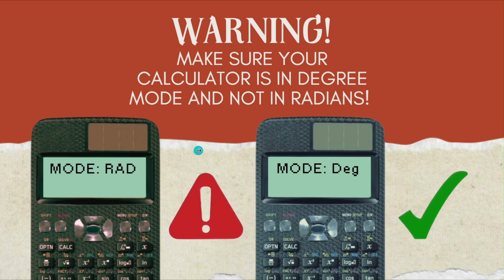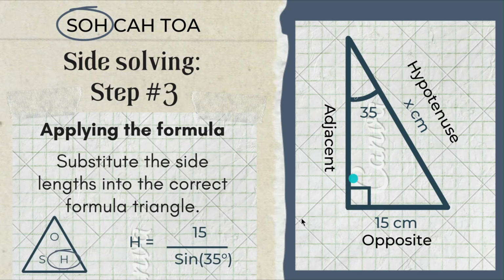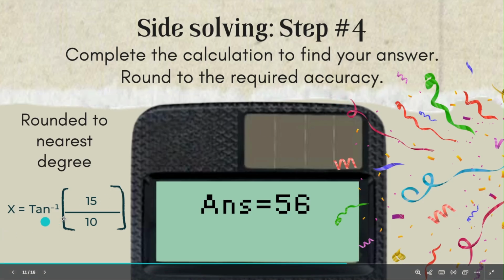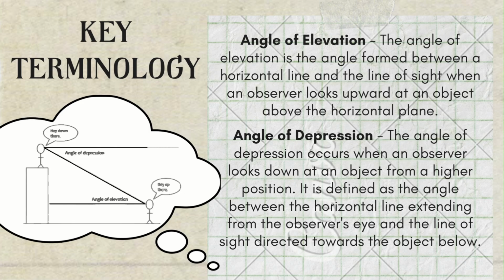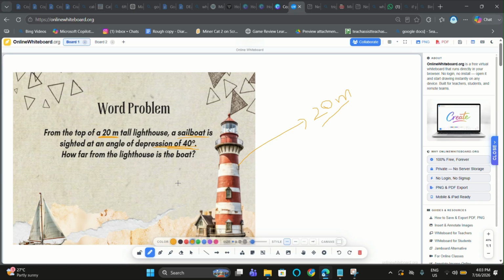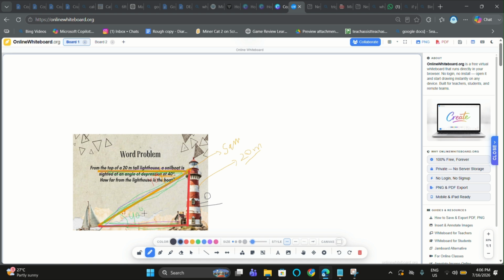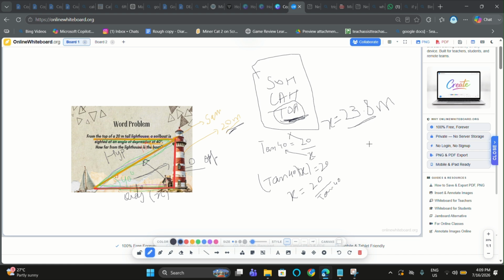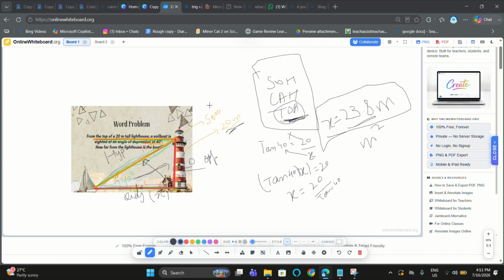SOH-CAH-TOA Word Problems